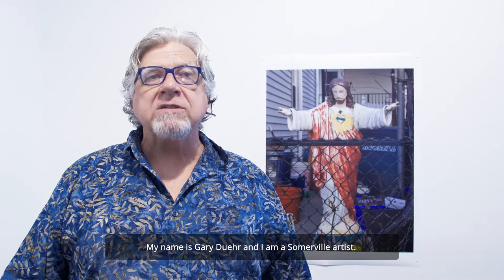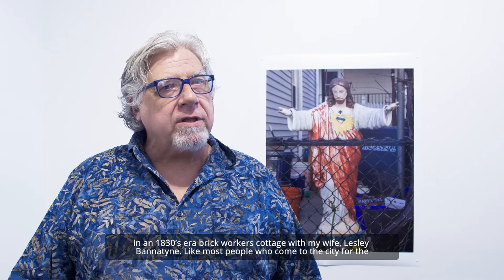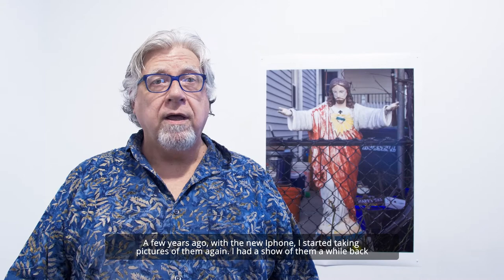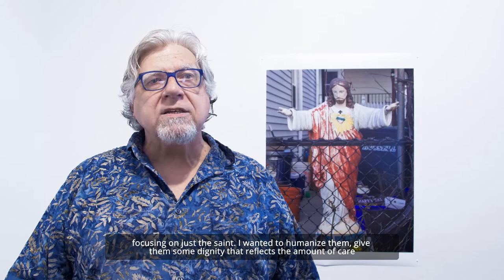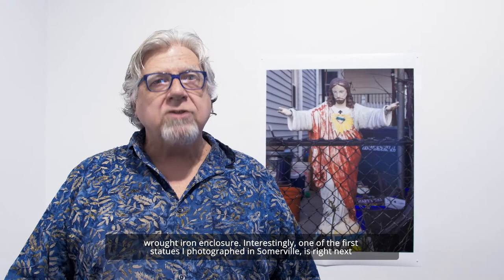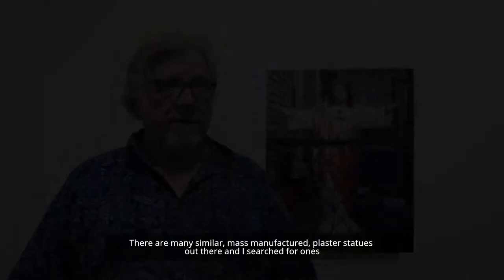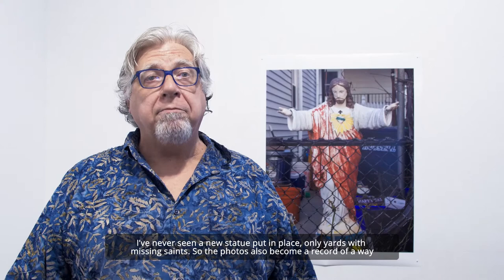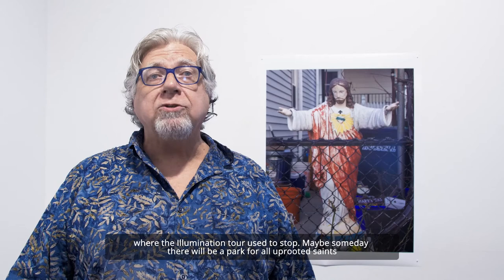Artist, Gary Duehr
Video excerpt:

"So these were all new to me when I moved to Somerville from Iowa in 1984. I live in East Somerville now, on Oliver Street, in an 1830’s era brick workers cottage with my wife, Leslie Valentine. Like most people who come to the city for the first time, one of the first things I noticed in Somerville were all the statues in front yards. I heard the nicknames too like “Virgin on the Half Shell” and “Bathtub Mary”. As I walked around the city, I started taking pictures of them with my Yashica medium format film camera which holds at waist level and looks down into the viewfinder, putting you even with the subject. In 1993, I had a show of about 10 images in the Somerville Library called “Front Yard Saints”. That was my first exhibition in Somerville."